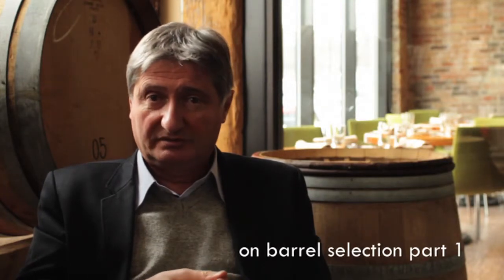Winemaking 101: How do you select a barrel? Pt 1 with Paolo De Marchi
How do winemakers select barrels for their wines?  Continuing our Winemaking 101 series, Paolo de Marchi of Isole e Olena in Tuscany talks about how he starts with the cooperage before selecting the barrels.  This is part one of two with Paolo.